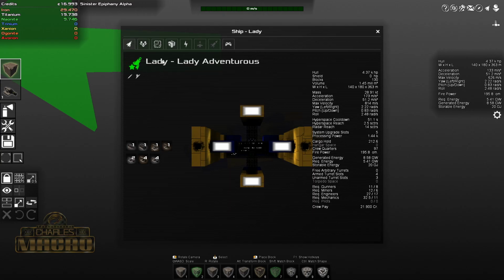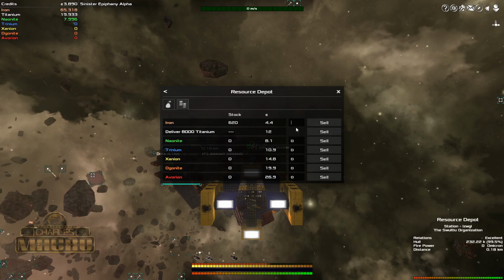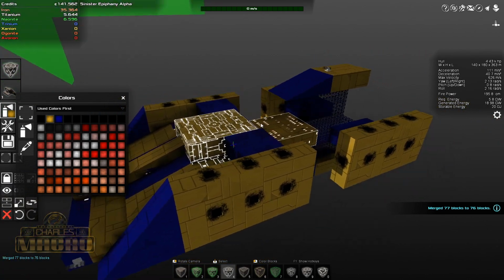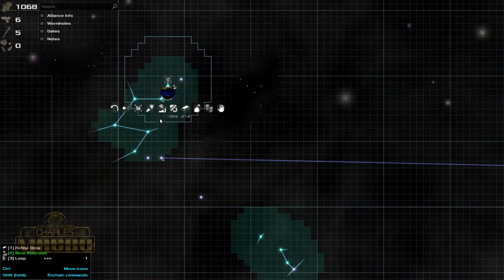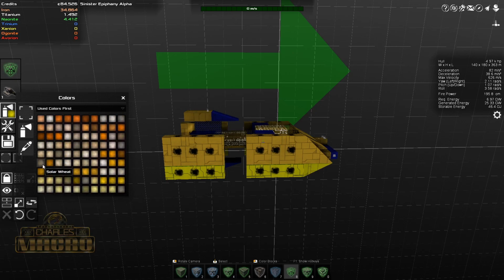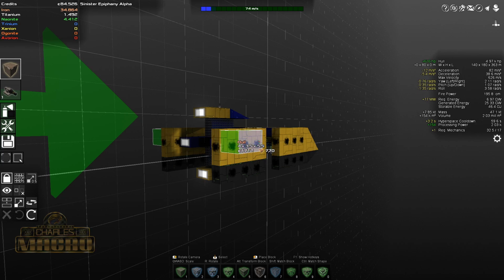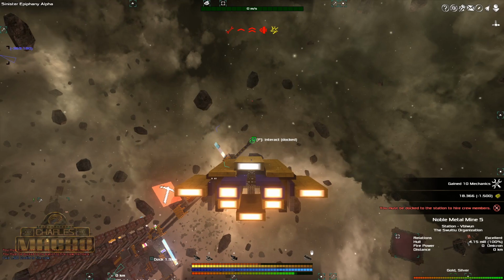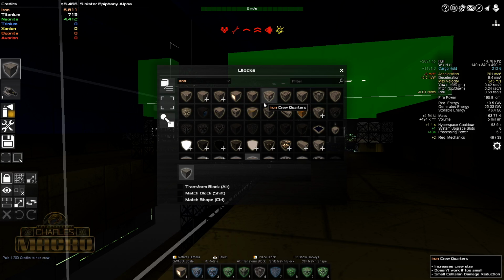AVORION | Ep. 14 | A BRIEF LOOK AT USER SAVED DESIGNS | MODIFYING THE MACRODON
A procedural co-op space sandbox where players can build their own space ships out of dynamically scalable blocks. Fight epic space battles, explore, mine, trade, wage wars and build your own empire to save your galaxy from being torn apart by an unknown enemy.

BUY THESE PRODUCTS USING MY LINKS:
MY GAMING PC RIG:

OTHER ACCESSORIES:
USB C Hub, Type C Hub, TOTU 11-in-1
Procedurally Generated Galaxy

All the content in the game is procedurally generated while the player explores. Wherever you go, you will always find new places, ships and factions.
A space ship in looking into a sector with asteroids, an asteroid mine and a planet

Procedural Space Ships and Stations

Space ships and stations in Avorion are procedurally generated, based on styles. Different ships that have been generated from the same style will resemble one another.
A procedurally generated station with rings

Space Sandbox - Explore, Build, Trade, Wage War

You're free to do everything you want to: Explore, mine, trade, help others, build up an army, go to war, be a pirate, raid helpless freighters. Do whatever suits your playstyle!
A space ship in looking into a bright, sunny sector with a shipyard, asteroids and some ships

Build Your Own Ship - Or Fleet

You can build your own personal ship just as you wish to. There are seven different materials, each with different properties and dozens of blocks enabling you to build your perfect ship.
A large space ship

Combat And Space Warfare

The galaxy gets more dangerous and hostile the nearer you get to the core. Upgrade your ships with new materials, turrets and systems and fight your way to the core to unravel the galaxies' secrets!
A space ship in an asteroid field that gets hit by dozens of rockets

Multiplayer

Avorion features a co-op multiplayer. Play with your friends, form an alliance to team up and build stations together, destroy enemy factions and pirates, or meet your pals in large PvP battles!
Two large ships flying next to each other

Mine Asteroids - Build Your Fleet

Be a miner, be a scavenger: The resources necessary for building ships are gathered by mining asteroids or looting old ship wrecks. Collect enough credits to build up enormous space ships!
A small drone shooting its mining lasers on an asteroid to mine it

Trade and Diplomacy

Find profitable trading routes and trade with other factions, fight pirates, or become a pirate yourself by preying on freighters and stealing their goods!
A factory station before a planet

Creative Freedom

Players can either build their ships themselves or let them be generated by the game. Blocks can be arbitrarily scaled and ships have no maximum size limit, so go ahead and build that large battleship you've always dreamed of!
A large space-city-like station built by a player

Steam Workshop

You can upload your ship and station designs to the Steam workshop to share them with the community. Not passionate about building? Just choose one of the many amazing designs provided by other players!

AVORION